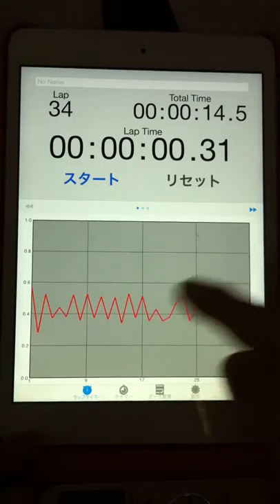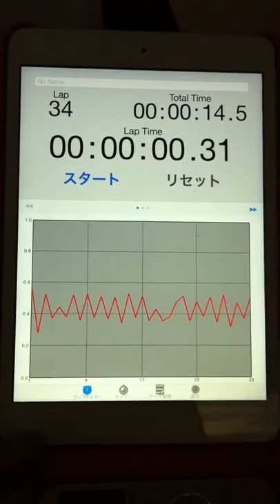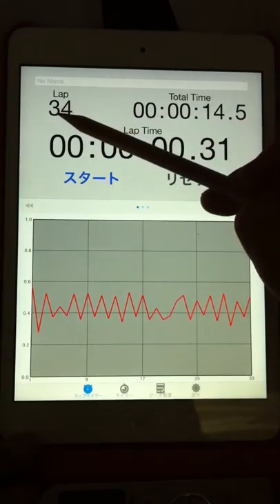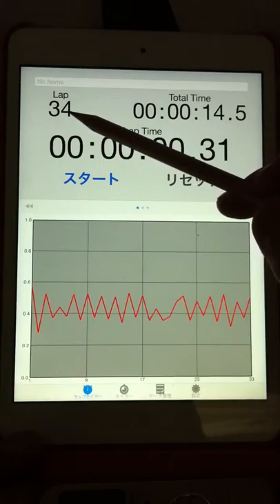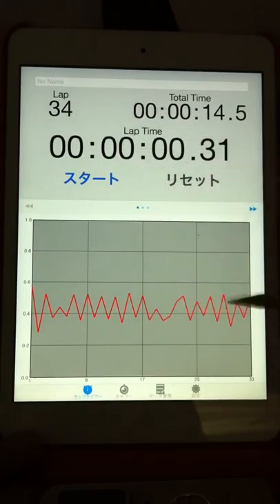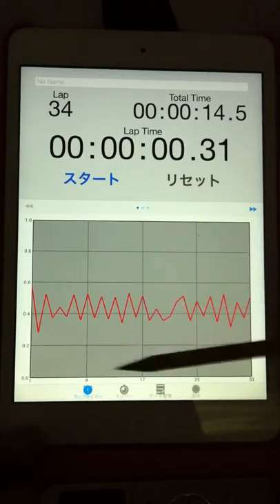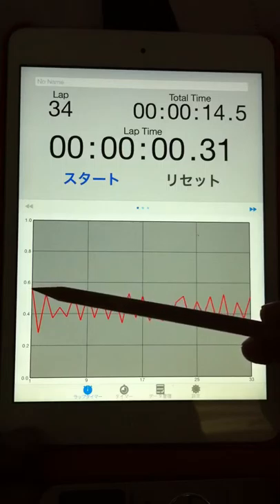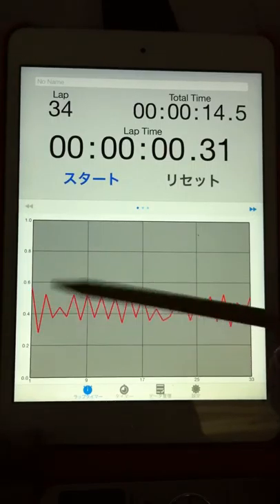2015.01.26 "an experiment of timing progression" by Aratori